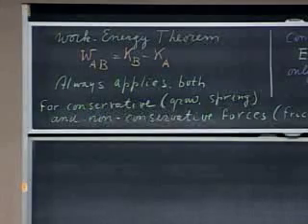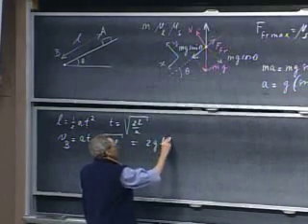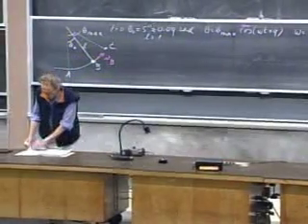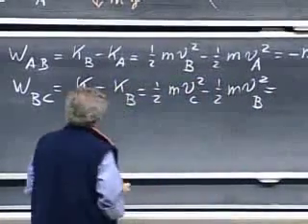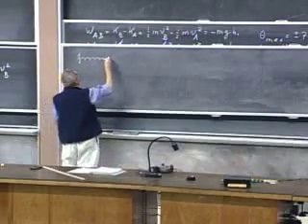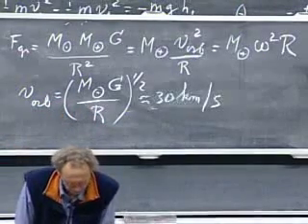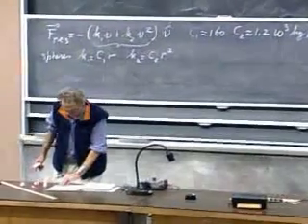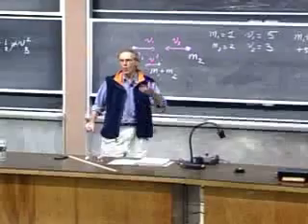Lec 18: Review of Lectures 6 through 15 [CC]